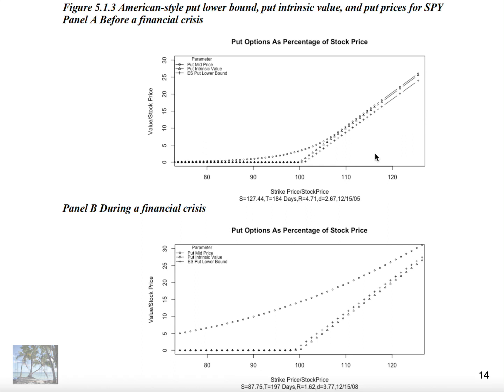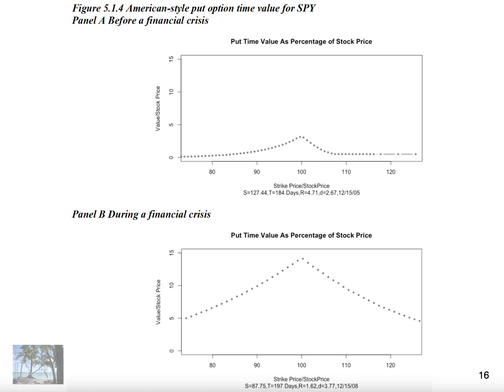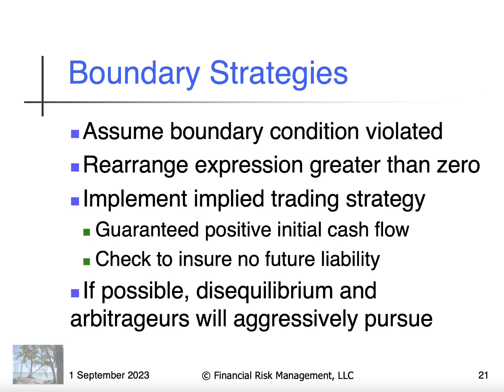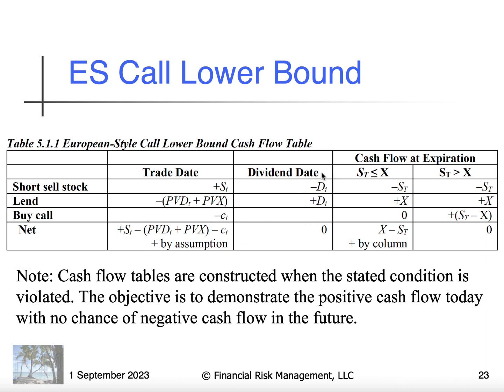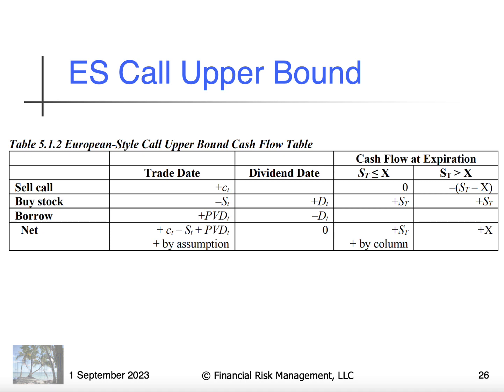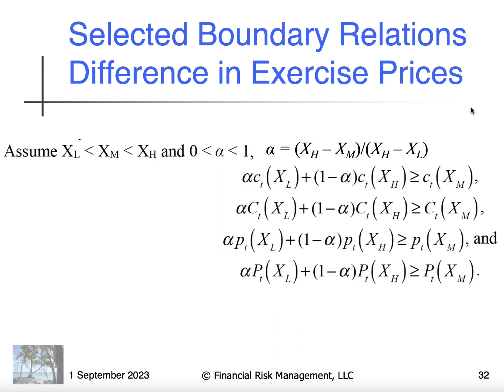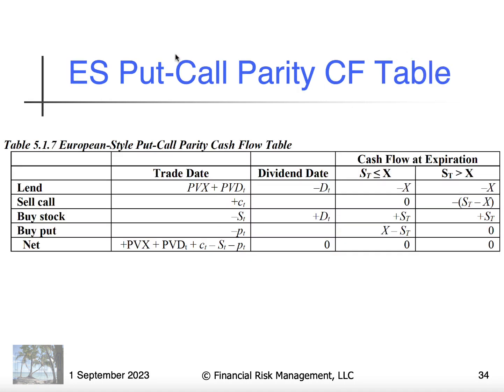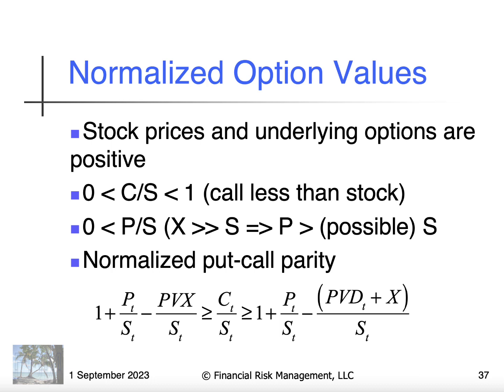5 1 Valuation Option Boundaries Part 2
Chapter 5 1 (Part 2) More on option boundary conditions as well as put-call parity.